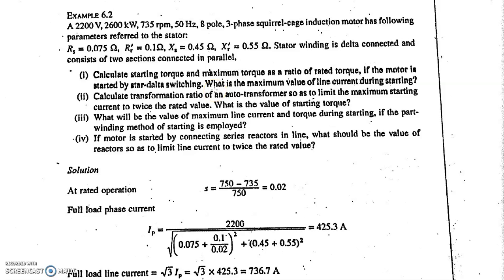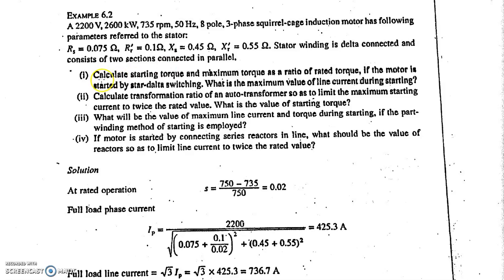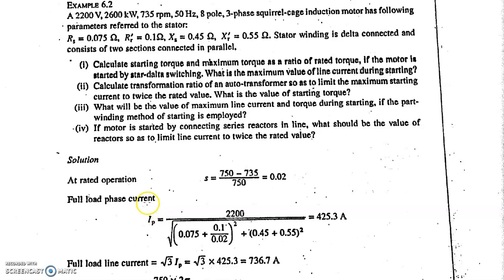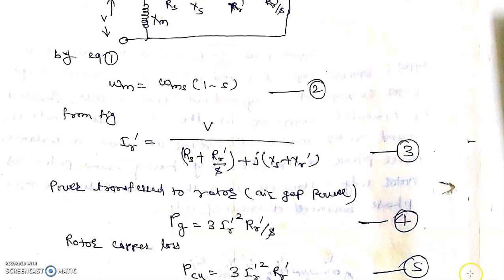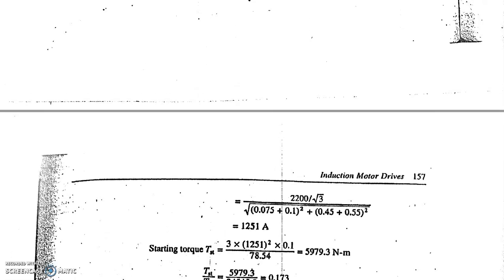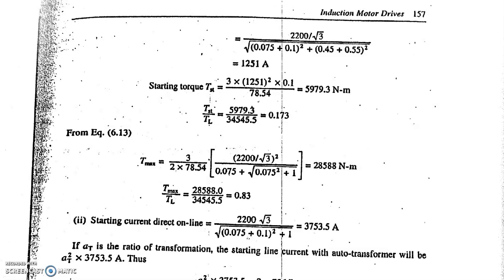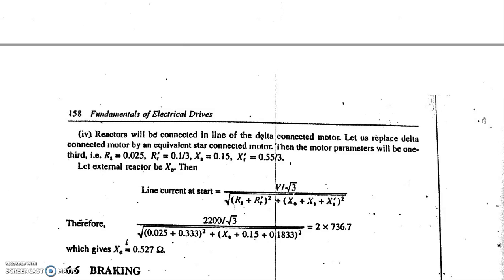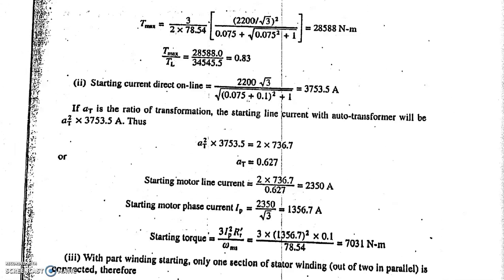Lecture on Numerical Example 3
This lecture describes an numerical example of induction motor drive